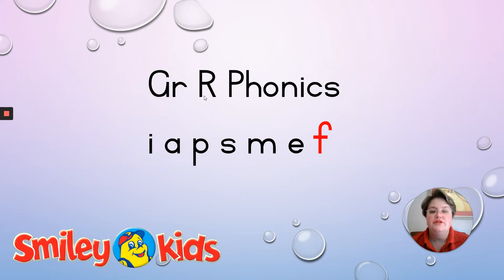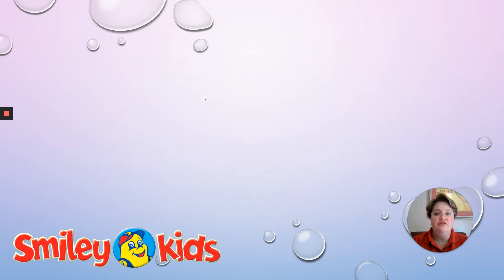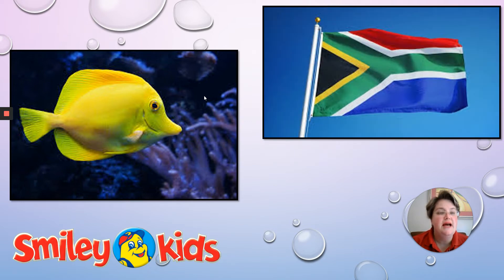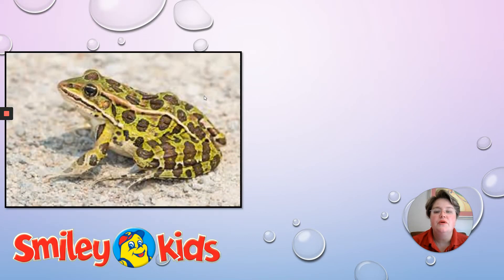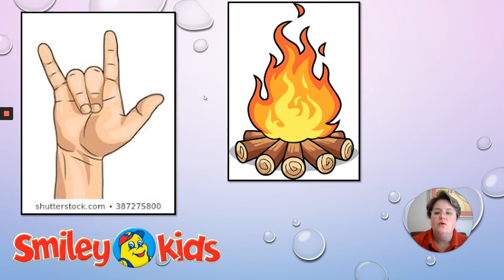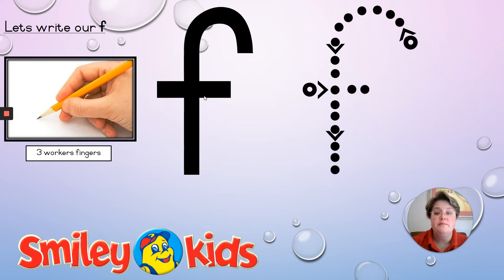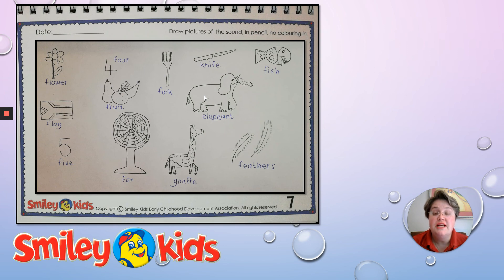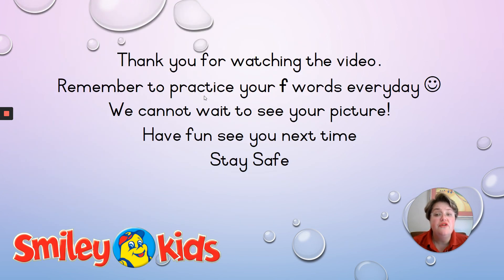27. Smiley Kids Gr R Phonics F 11-15 May Lockdown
Gr R Phonics lesson F